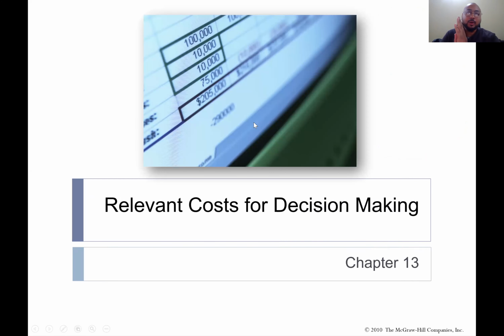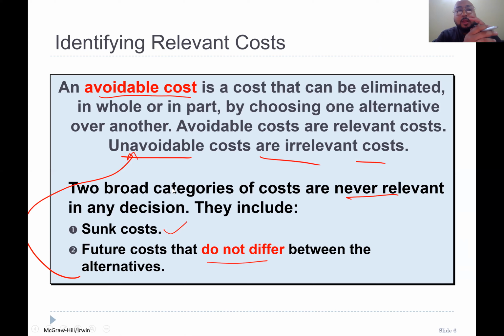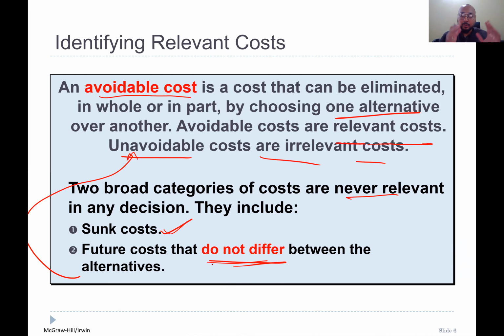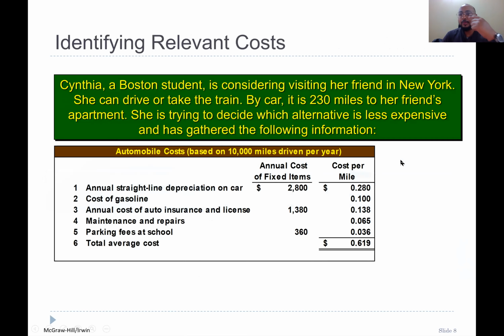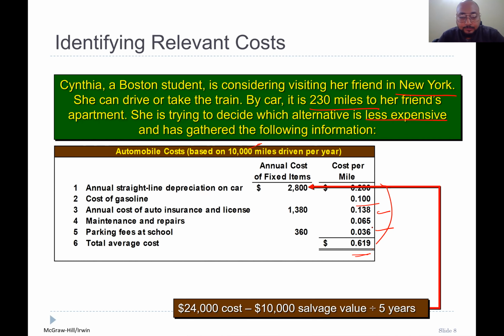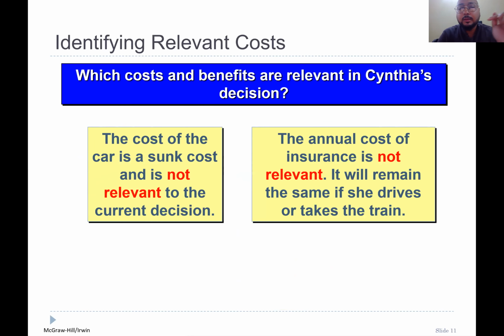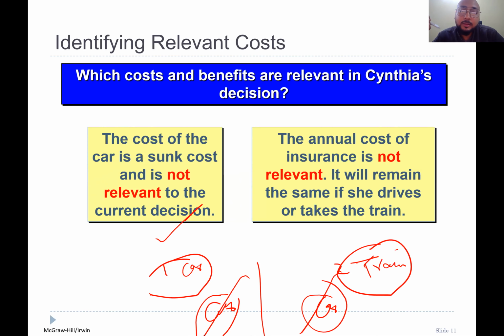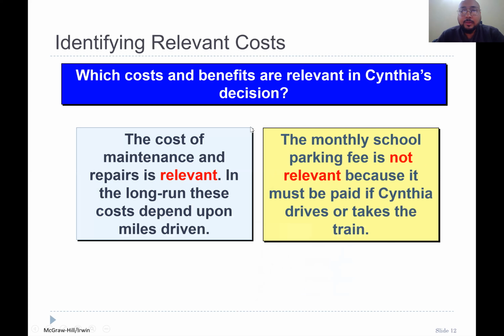Managerial Accounting (Fall 2021) Lecture 10 - Relevant Costing - 1